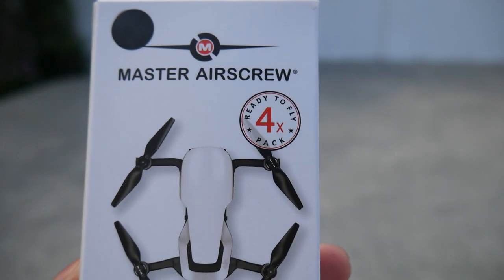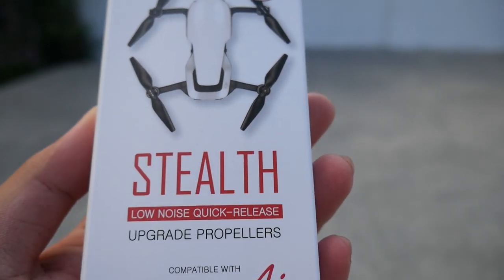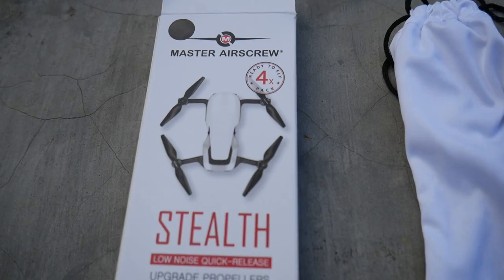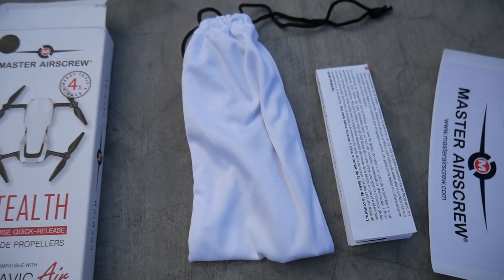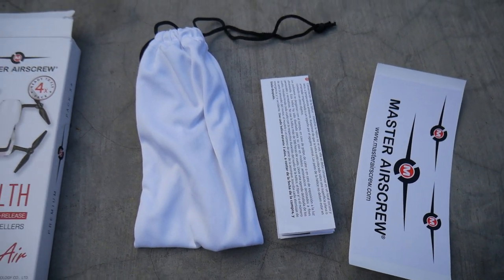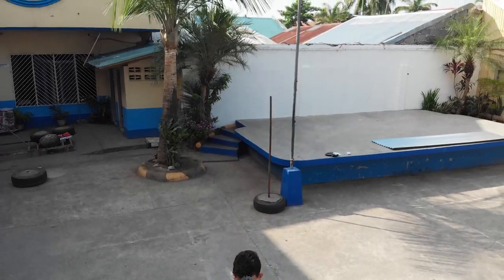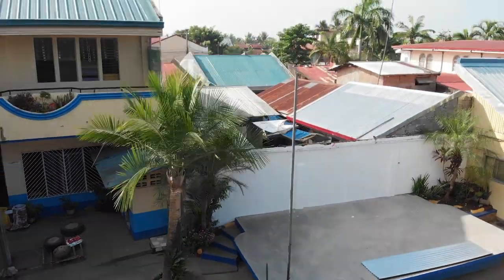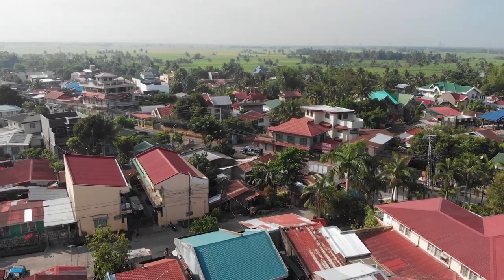Master Airscrew Propeller for DJI Mavic Air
Finally a low noise propeller for the DJI Mavic Air.